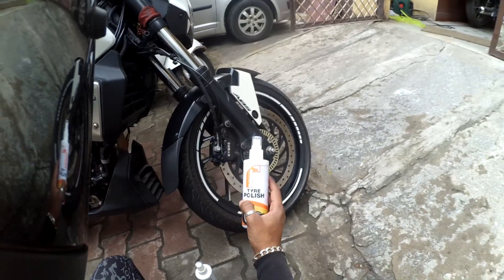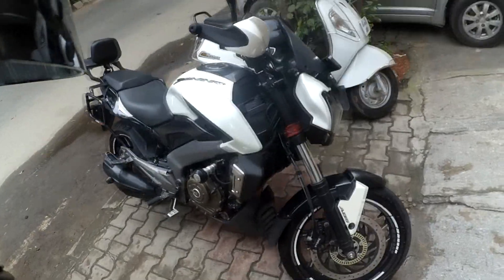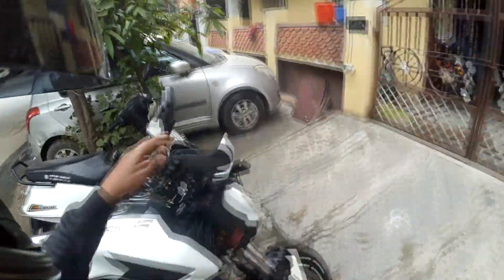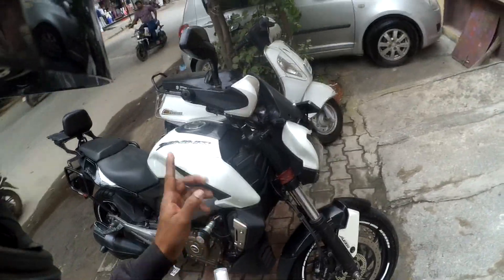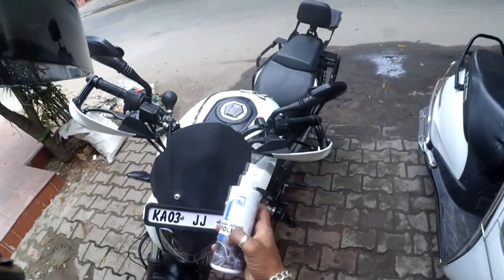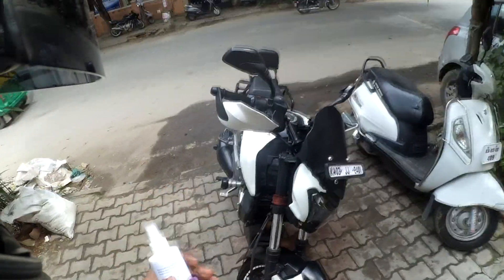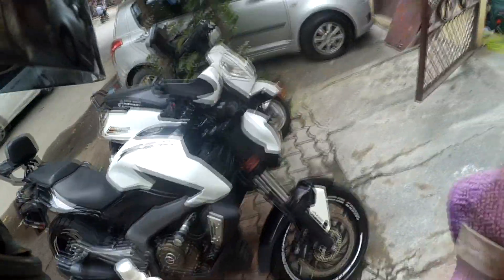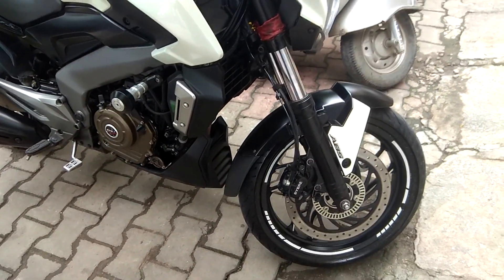How to keep my Bike Black on Black | Release On | Other brands test coming soon.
Hi All,

This is the video about some products which i like after several uses and testing. I test several brands and this one has come out with flying colors.

Release On products.
This started when i tested their Engine Oil and my bikes character changed completely.
Then i bought few more products and used it till i was satisfied.

USP : hassle free application.